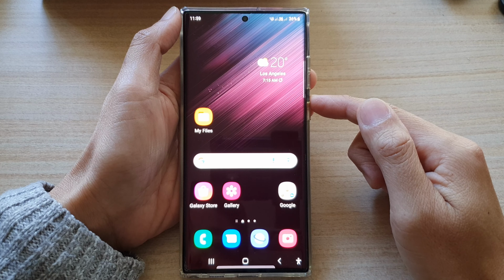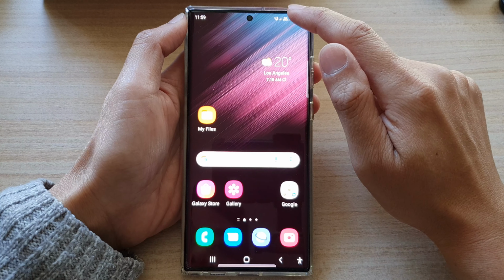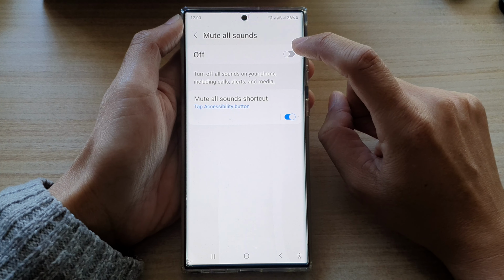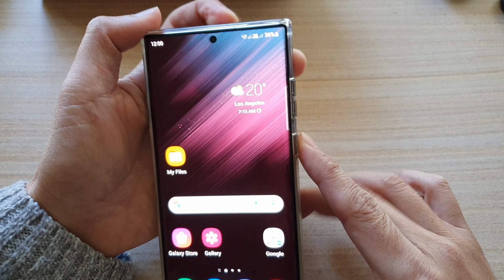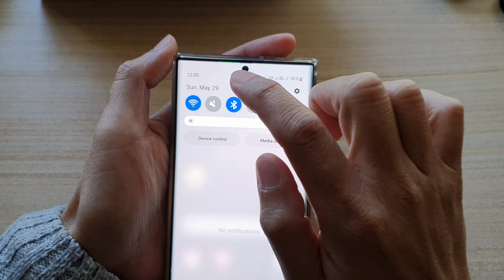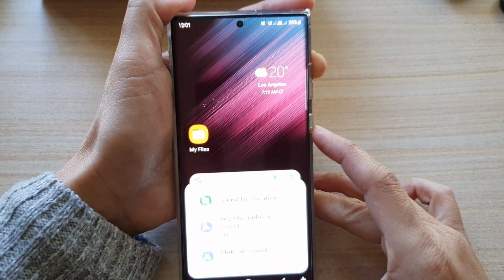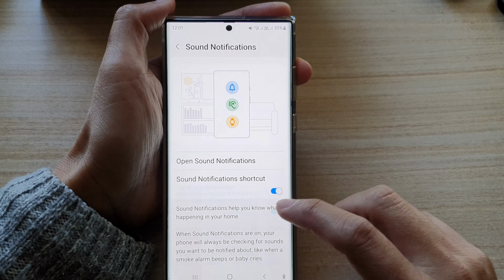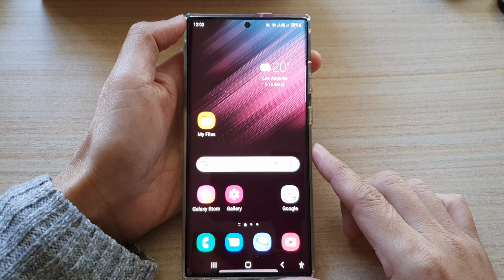Galaxy S22/S22+/Ultra: How To Quickly SILENCE ALL SOUND Using the SIDE + VOLUME UP KEYS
Learn how you can quickly SILENCE ALL SOUND using the Side + Volume UP Keys on the Samsung Galaxy S22/S22+/Ultra.